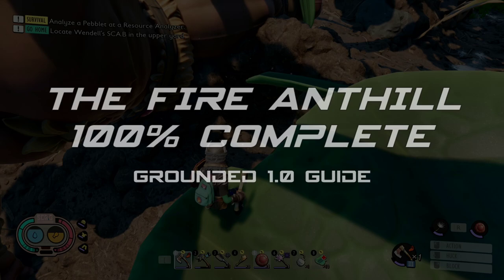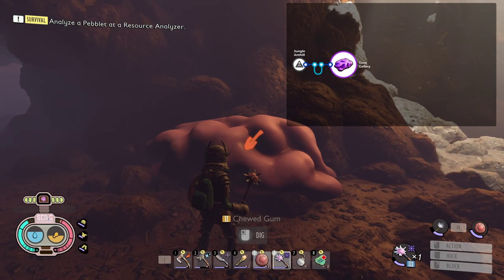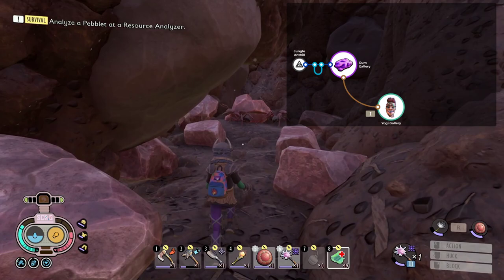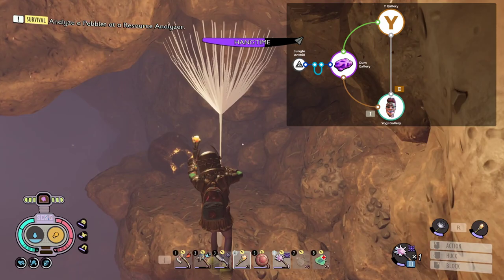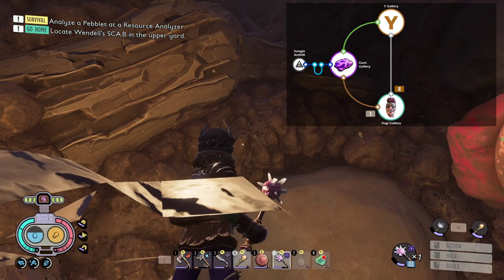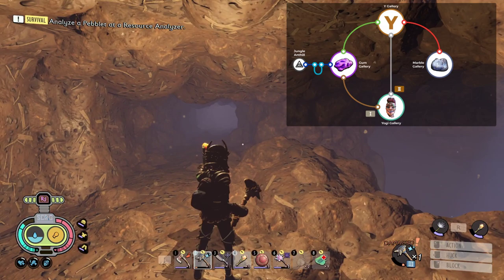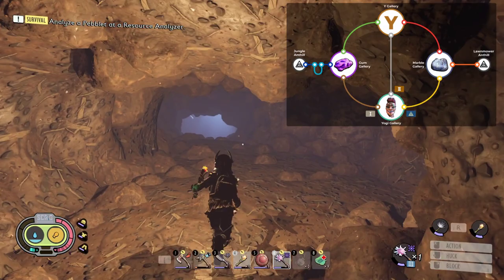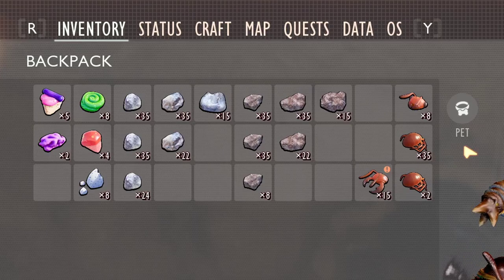Grounded: Clear 100% of the Fire Anthill | Area Explained, You Will Never Get Lost Again!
The Fire Anthill is the biggest in Grounded and you can feel lost inside that place there. To help you collect all milk molars, shards, and all other goodies inside the Fire Anthill this guide comes with a map! Watch this video to clear 100% of the Fire Anthill, which is also called the Lawnmower Anthill and the Jungle Anthill.

00:00 – Jungle Anthill Entrance Location
07:08 – Fire Anthill Mega Milk Molar Location
12:28 – Fire Anthill Mega Milk Molar Location
15:29 – Swole Sca.b Location
15:58 – Fire Anthill Milk Molar Location
19:56 – Fire Anthill Milk Molar Location
20:19 – Fire Anthill Mega Milk Molar Location
23:35 – Yogi Head Entrance Location
26:24 – Lawnmower Anthill Entrance Location